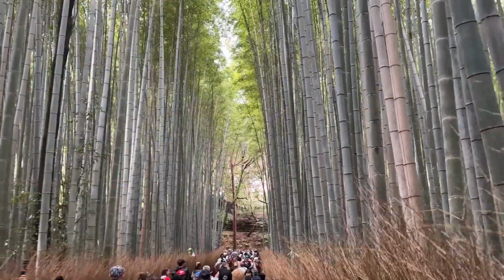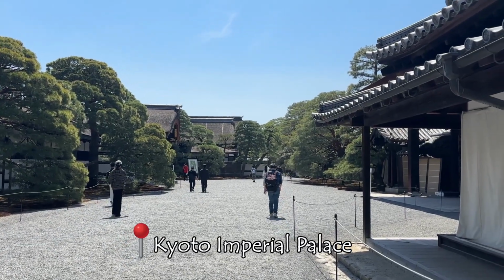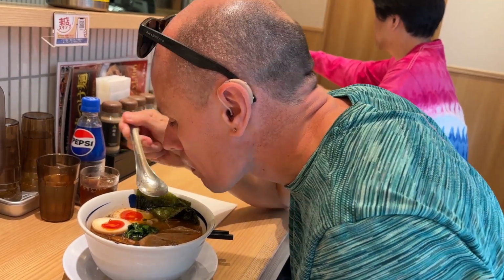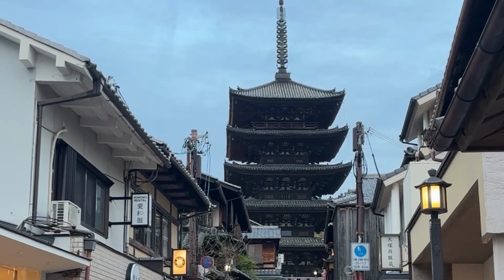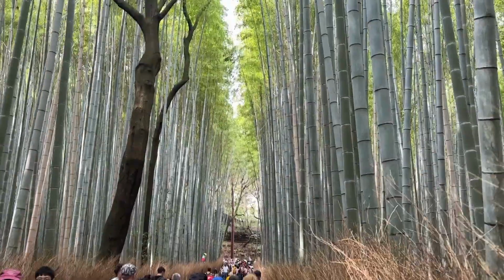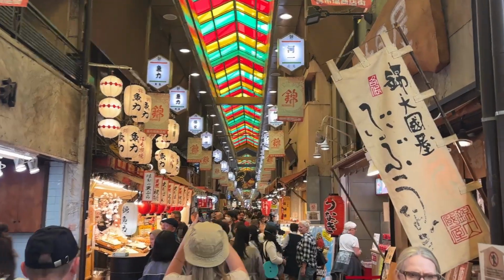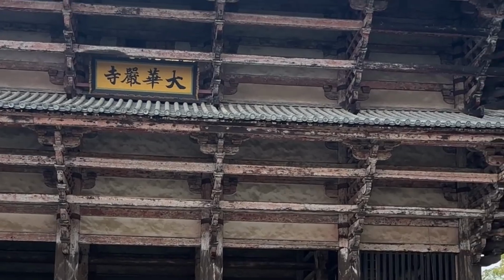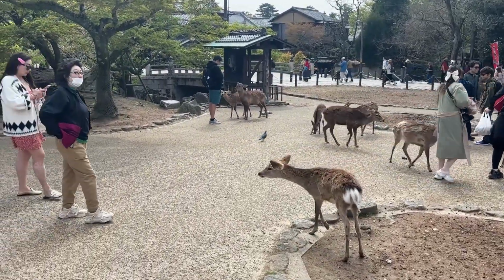How to Spend 4 Days in Kyoto | Japan | Bamboo Forest, Kinkaku-ji Temple, Inari Shrine and more...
Kyoto, is the embodiment of traditional Japan. Steeped in history and culture, Kyoto served as the imperial capital of Japan for over a millennium. In this video I am going to show you how to spend 4 days in this incredible city.

Visiting some of the top attractions in the city of Kyoto including Kinkaku-ji Temple, Inari Shrine, the beautiful Bamboo Forest and the stunning Nara Park. ALL IN 4 DAYS!

Let me know what you think, have I missed anything out? Are you planning on visiting Kyoto anytime soon, have any questions to ask?

No Trip to Japan can be complete without a visit to what believe is the Heart & Soul of the Country. From its beautiful historic architecture, historical significance and it's natural beauty that is uniquely Japanese, this video will show you the perfect way to spend 4 days in Kyoto.